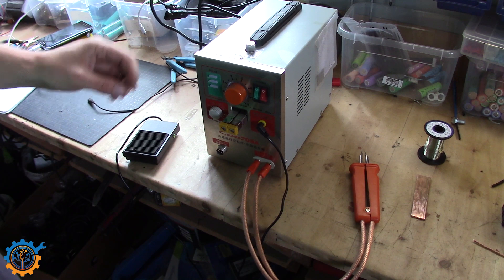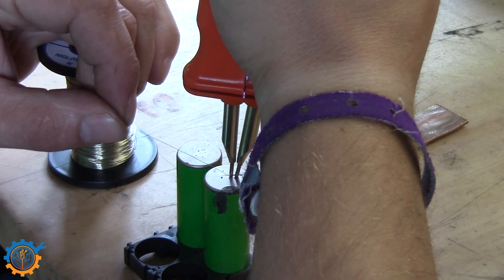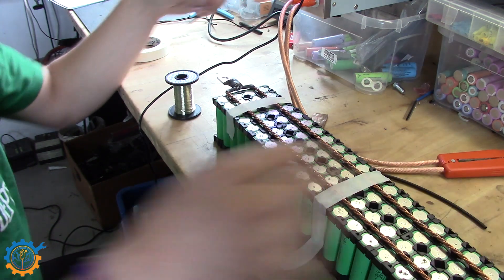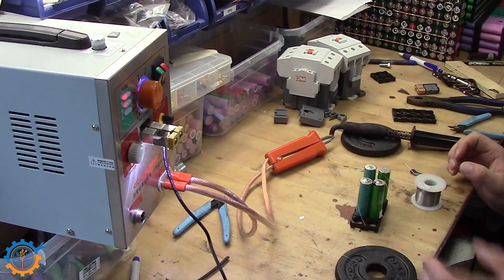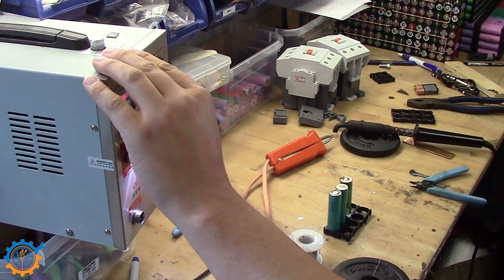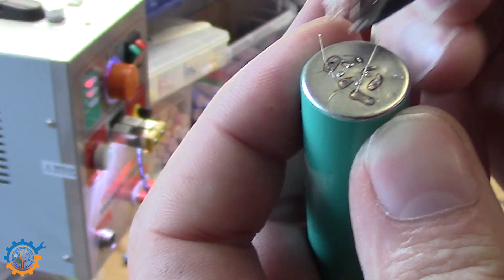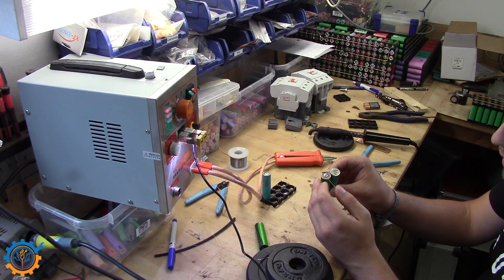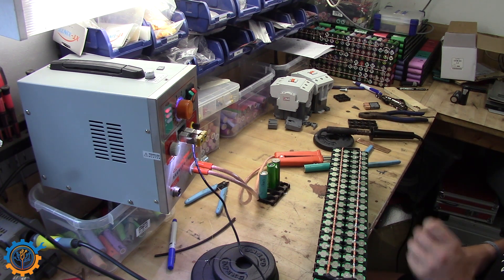Spot weld fuse wire for 18650 Tesla style battery pack for your Powerwall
How to spot weld your Tesla style 18650 battery packs. Is it possible at all? can we save some time instead of soldering?

Spot welding your fuse wires are not that hard. But it do require that you know what you are doing.
If you either do it with to low current or to high current the wire will either come loose or break at the point

The simple tests i did in this video shows me that the spot it self is as tough as the soldered wire is.
For normal low current use on powerwalls this will work more than happily. On high current applications i do not know.

I still go back and solder the fuse wire against the copper busbar but that goes very fast.

Total save in time here is quite large. But it requires more equipment. You can potentially build your own spot welder. Either by using a MOT transformer from a microwave oven.
Or build one based on for instance arduino and a car battery. The choices are many. I went with below spot welder and it works like a charm for this!

I can always do a follow up video if so is needed.